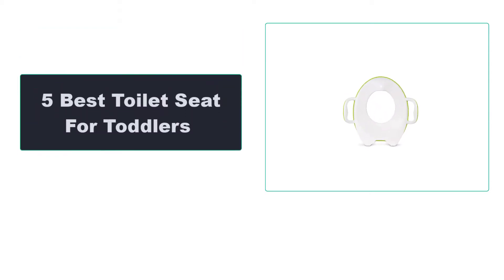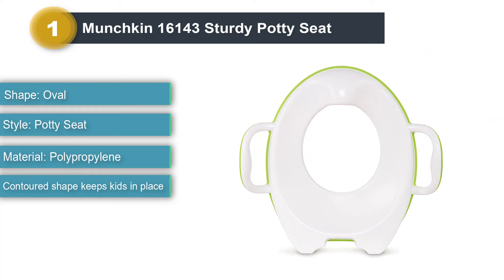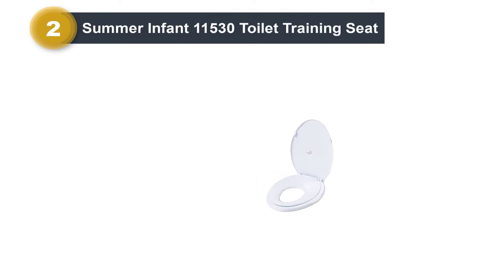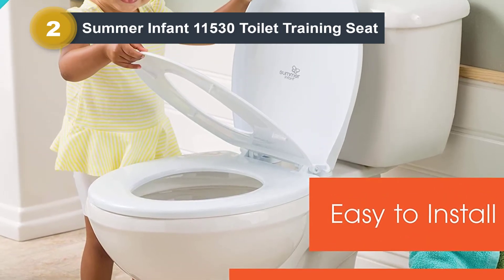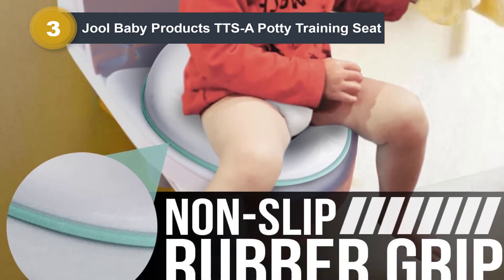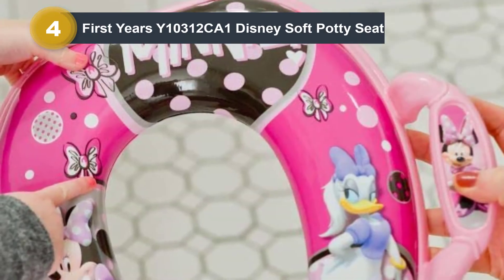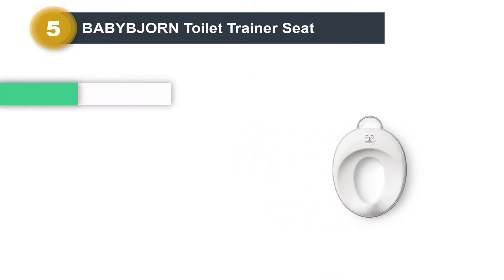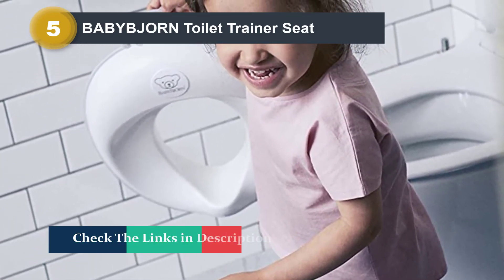Best Toilet Seat For Toddlers In 2022 🍁 Best 5 Tested & Buying Guide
Best Toilet Seat For Toddlers In 2022 🍁 Best 5 Tested & Buying Guide ☀️ “ad”

🍂 Product Links 🍂:
👉 1. Munchkin 16143 Sturdy Potty Seat.
👉 Best Prices
👉 2. Summer Infant 11530 Toilet Training Seat.
👉 Best Prices
👉 3. Jool Baby Products TTS-A Potty Training Seat.
👉 Best Prices
👉 4. First Years Y10312CA1 Disney Soft Potty Seat.
👉 Best Prices
👉 5. BABYBJORN Toilet Trainer Seat.
👉 Best Prices
Hello, Welcome to Our Clever Reviews Channel. Today, In this video, We are going to show some of the Best Toilet Seat For Toddlers that are best sold and reviewed in the last couple of months on amazon.
🌴 TOP 5 BEST POTTY TRAINING TOILET SEAT FOR BABY and TODDLERS 🌳
🌴 Best Potty Training Seat In 2021 - Top 10 New Potty Training Seats Review 🌳
🌴 5 Best Potty Training Seats for Baby in 2021 || Buying Guide 🌳

Products Description:

Number 1.
Our overall best for the money pick is Munchkin 16143 Sturdy Potty Seat.
If you’re looking for the easiest inexpensive solution to get the job done, then you might be after the Munchkin 16143 Sturdy Potty Seat. It costs considerably less than some of the other seats we liked most.

Number 2.
Our 2nd best pick is Summer Infant 11530 Toilet Training Seat.
This 2-in-1 Toilet Training Seat from Summer Infant is a great concept, but it’s not built very well. It features two separate seats; one for kids and one for adults. This is great, but the seat is constructed from thin, flimsy plastic.

Number 3.
Our 3rd best pick is Jool Baby Products TTS-A Potty Training Seat.
Affordable and simple, the Jool Baby Products TTS-A Potty Training Seat is usable, though not ideal based on our testing. It sits inside of the hole in your toilet’s existing seat, providing a smaller, more appropriately shaped seat for a toddler’s tiny behind.

Number 4.
Our 4th best pick is First Years Y10312CA1 Disney Soft Potty Seat.
Thanks to the Minnie Mouse and Daisy Duck design on this potty seat, toddlers get excited to use the toilet instead of scared. The handles built into the sides help by letting your kid hold on for stability.

Number 5.
Last but not the least, our 5th best pick is BABYBJORN Toilet Trainer Seat.
The BABYBJORN Toilet Trainer Seat is a simple place-on seat that sits on your existing seat. But it costs several times what similar devices go for.